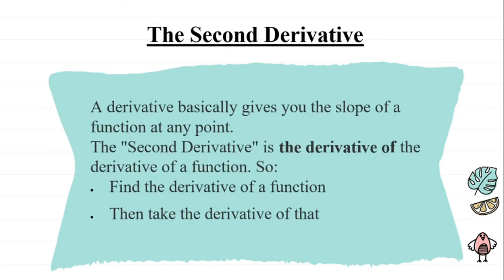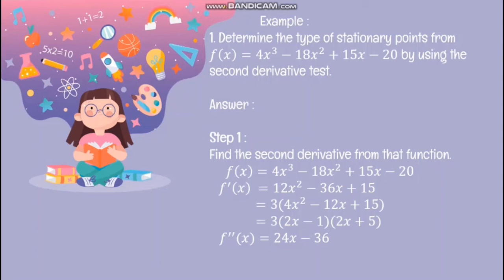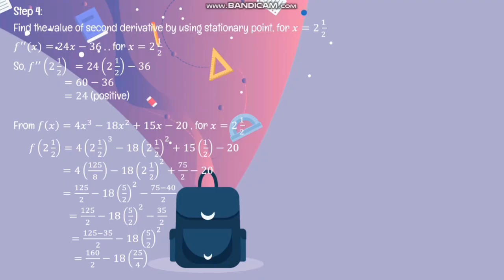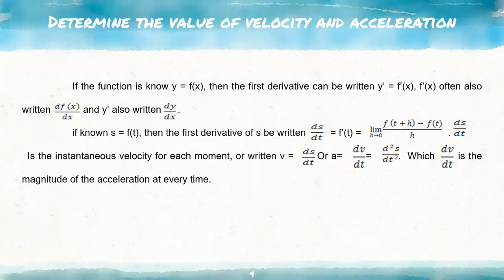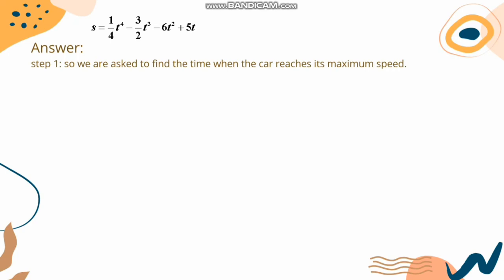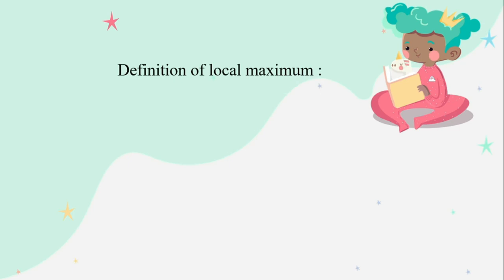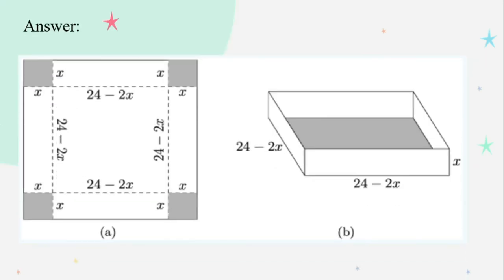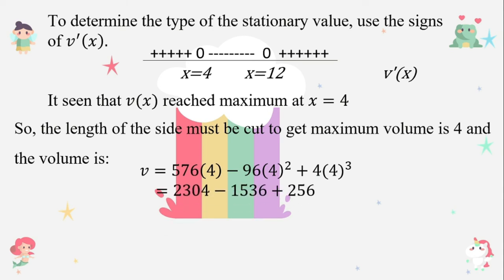MATHEMATICAL MODELS RELATED TO EXTREME VALUES (ENGLISH FOR MATH GROUP 2)